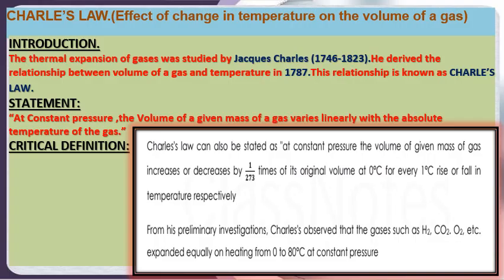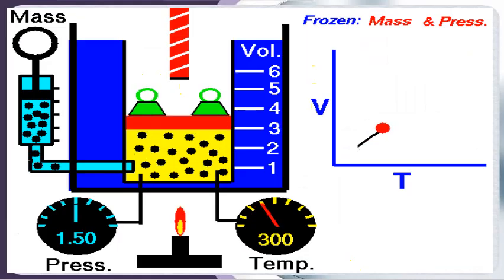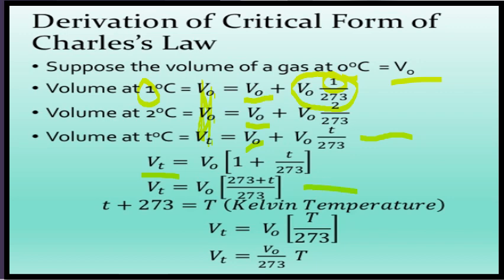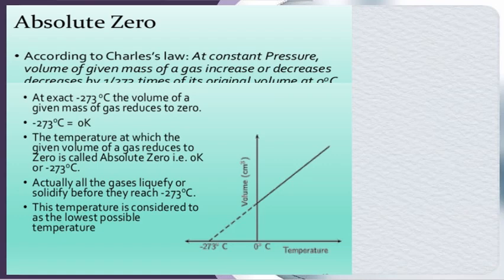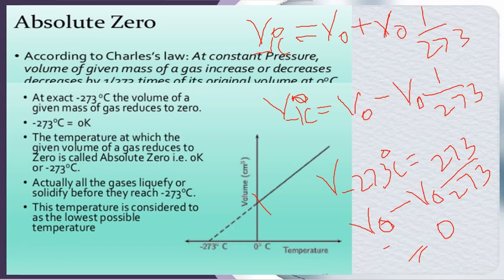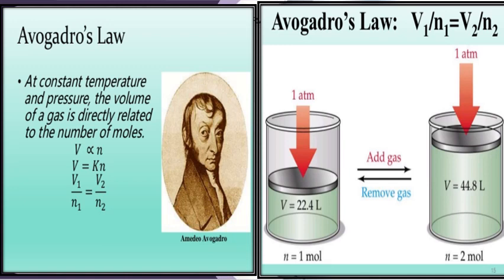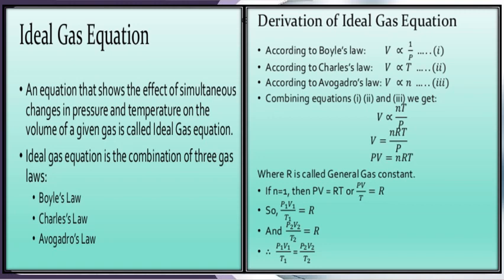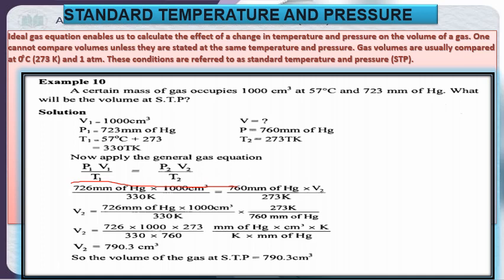Charles`s Law, Absolute Temperature and Derivation of General Gas Equation